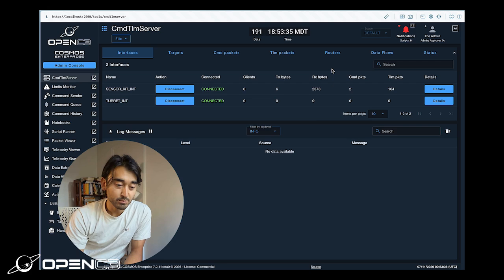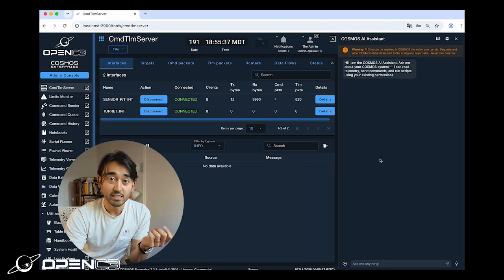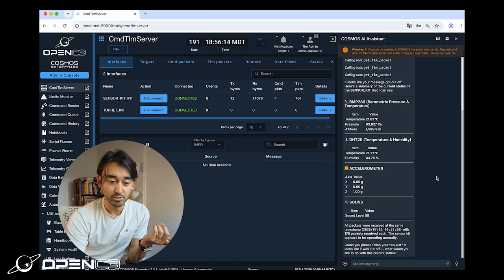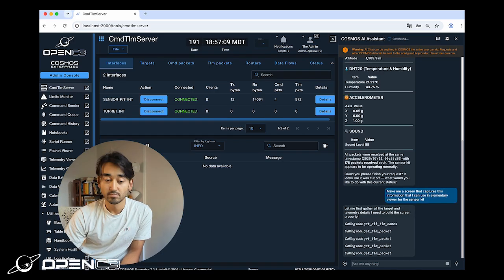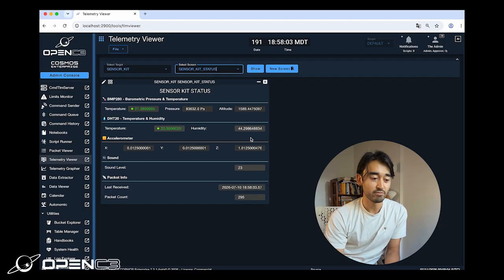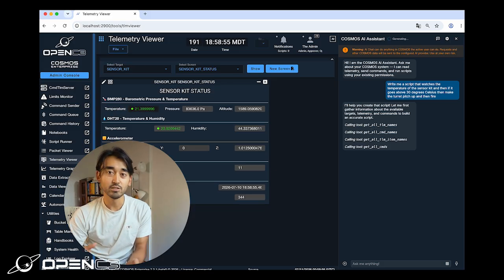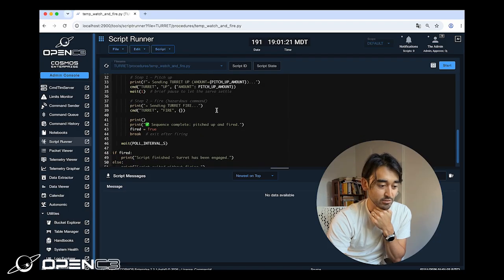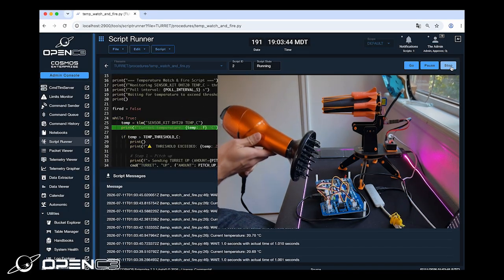OpenC3 COSMOS - Run Commands and Read Telemetry with Your Voice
What if you could literally talk to your hardware? With the release of COSMOS 7.2, now you can.

In this video, we dive into the massive new AI capabilities in COSMOS 7.2, featuring a built-in MCP server and an in-app chatbot assistant. For the first time ever, you can use natural language to query telemetry, run machine commands, and execute scripts on your ground system. Whether you want to ask "What does the temperature sensor say?" or tell it to "Run a command on my machine," the COSMOS AI Assistant handles it instantly—while strictly respecting your existing user permissions.

Privacy notice: COSMOS does not ship with a default AI provider. Your data stays entirely local and secure on your system until you choose to configure a connection.

Timestamps:
0:00 - Intro
0:33 - Configure the COSMOS AI Assistant
1:18 - Voice Control: Talk to COSMOS
3:28 - Script Generation
4:14 - Validating and Adjusting the AI-Generated Script
5:07 - Running the AI Script

And for the latest COSMOS updates and features, join the OpenC3 newsletter